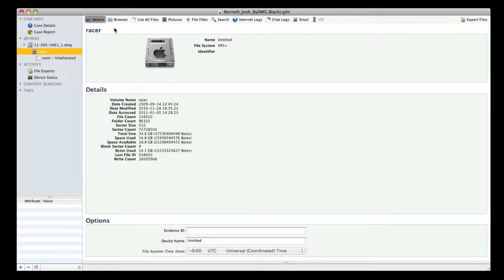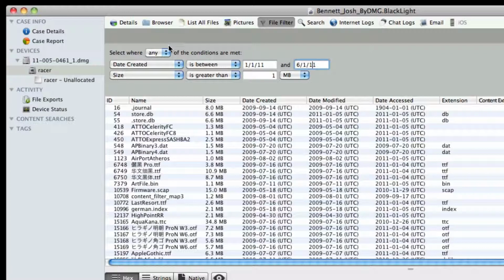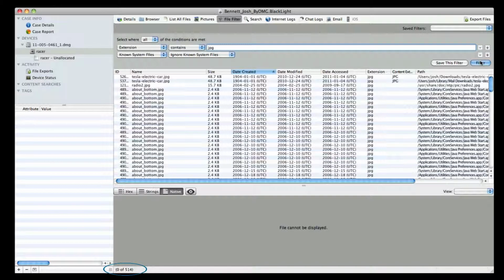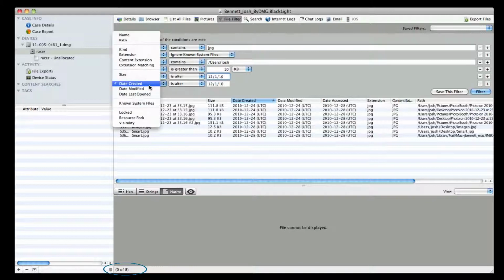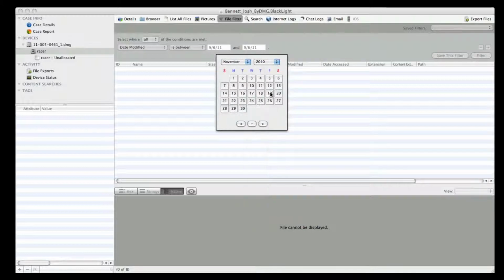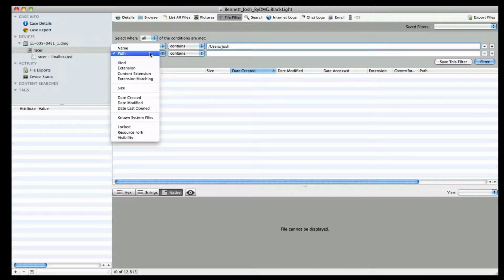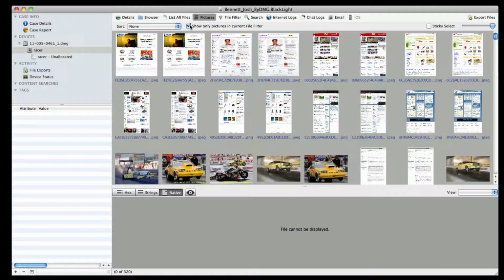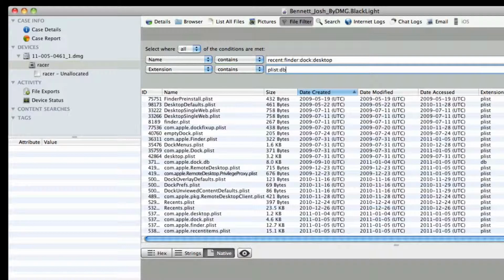BlackLight: The File Filter Tab by BlackBag Technologies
This video highlights the features and functionality of BlackLight's File Filter Tab.